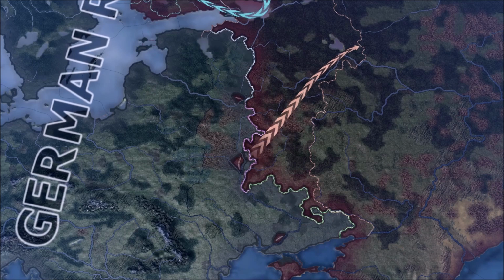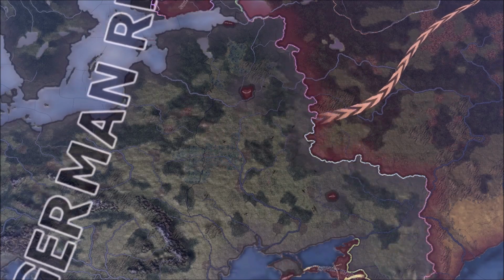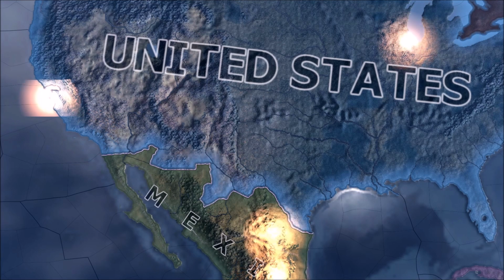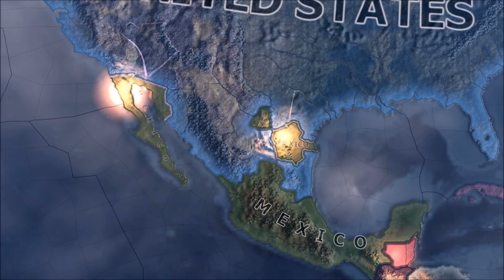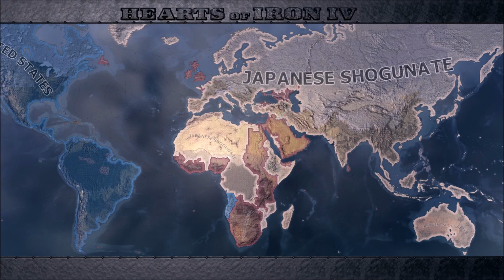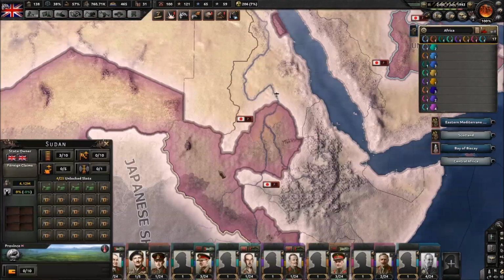What if EVERYONE HAD NUKES - Hearts Of Iron 4 0 Population Challenge NOT ARTILLERY ONLY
In todays video we ask a question. And no it is not an artillery only world conquest NO IT IS NOT AN ARTY ONLY WORLD CONQUEST!!! This is just a standard game of giving all of the hoi4 nation's nukes and releasing the restrictions on dropping nukes.